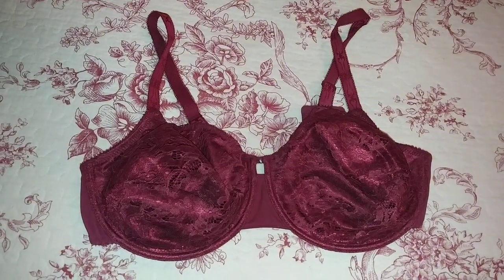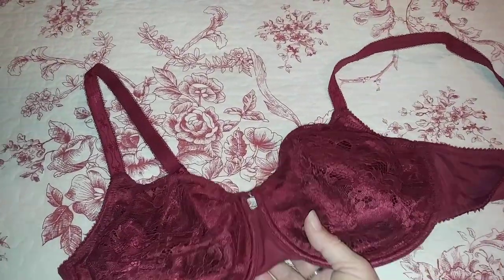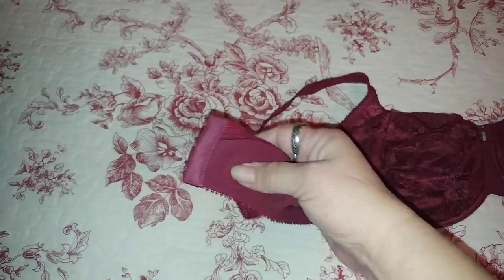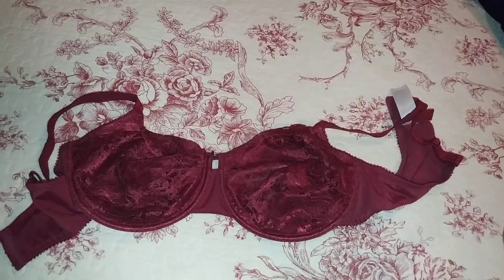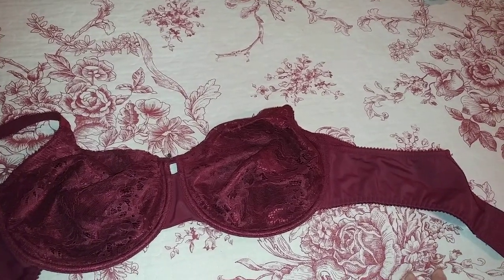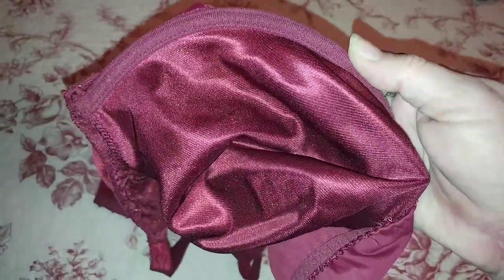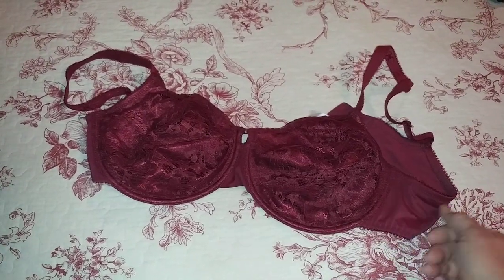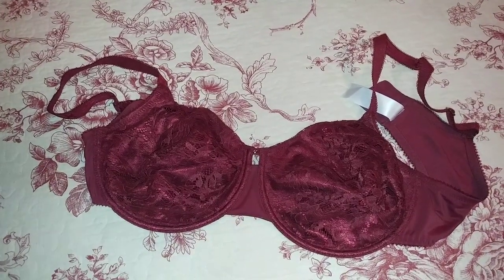Dragon Fit Plus Size Lace Bras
Very sexy and beautiful bra. Comfortable and true to size.  The bra is underwired and unlined.  It is a minimiser bra but I didn't notice much minimizing.